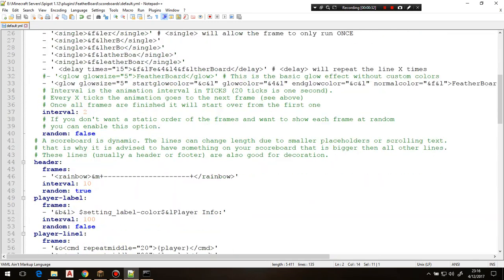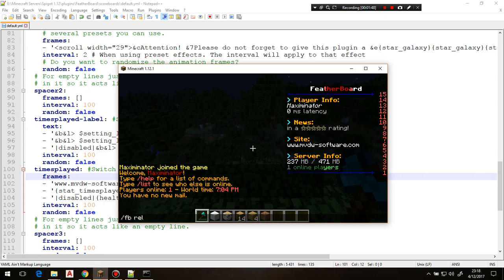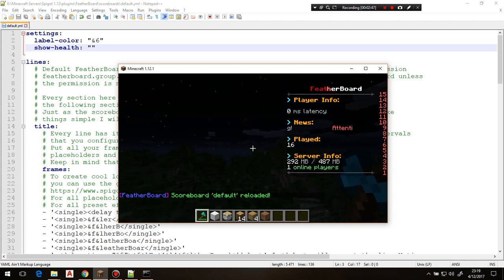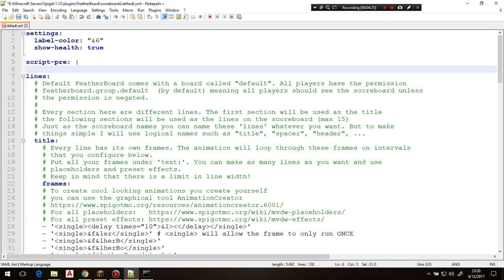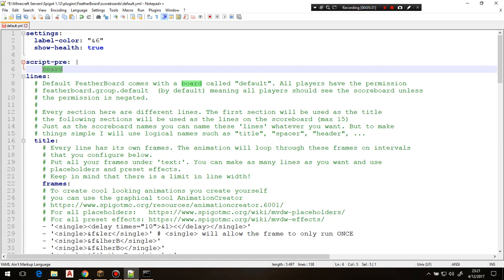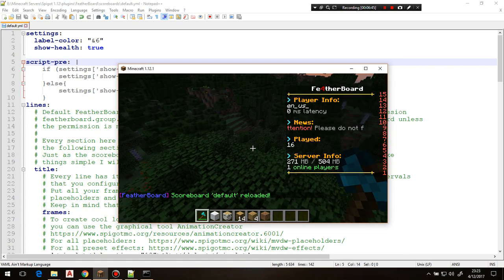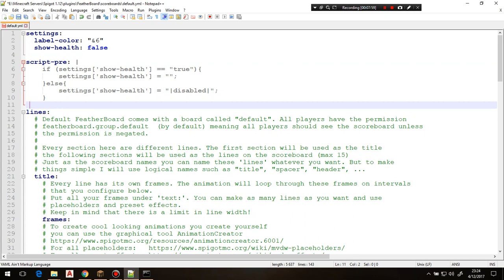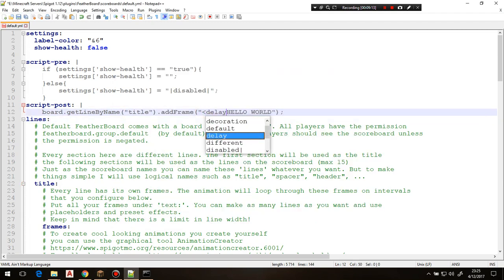FeatherBoard - Tutorial: JavaScript in scoreboard config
This tutorial for FeatherBoard 4 (or higher) provides insight on how to use javascript inside your scoreboard.

This feature is very useful for designers that want their customers to easily change the color or other settings.